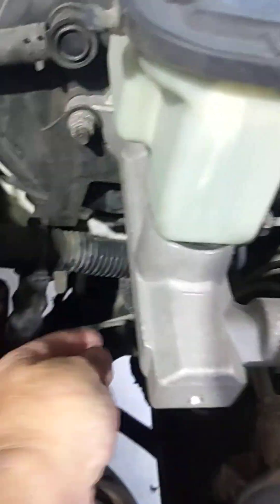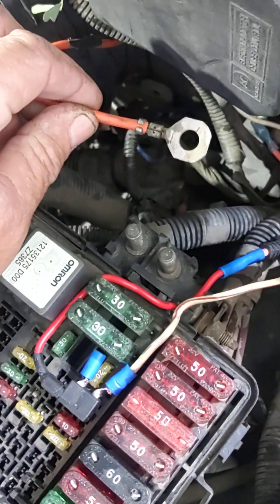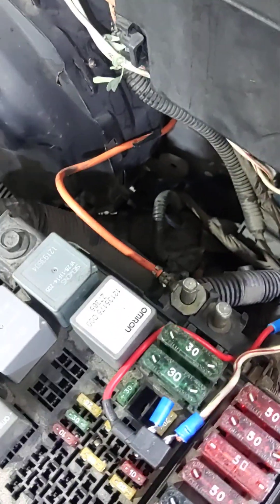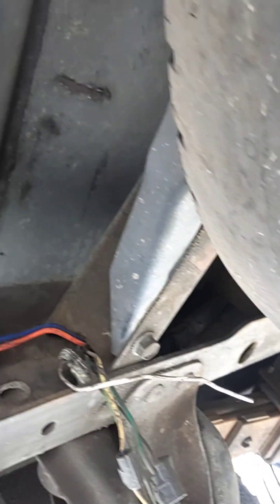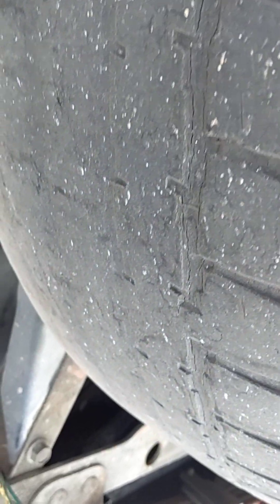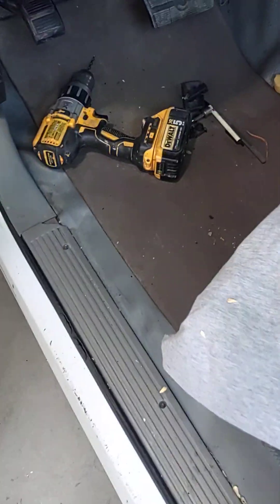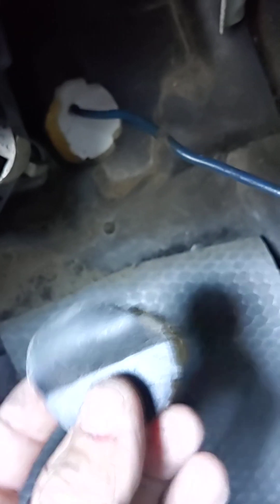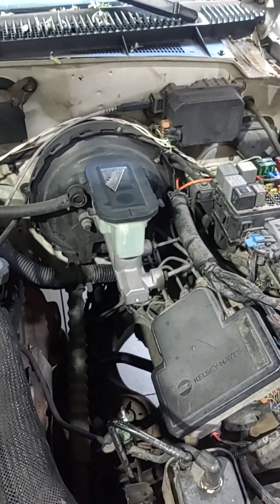Chevy OBS GMT400 trailer wiring... hidden wires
Hidden wires for trailer brake controller and 7 pin connector.